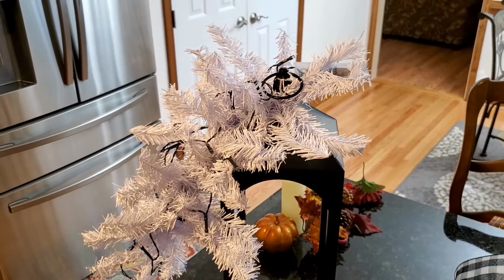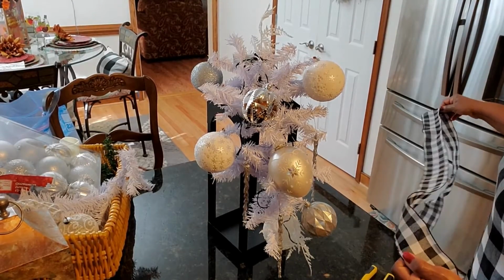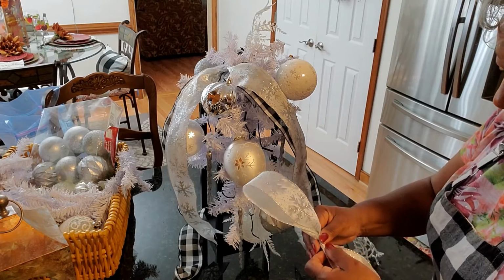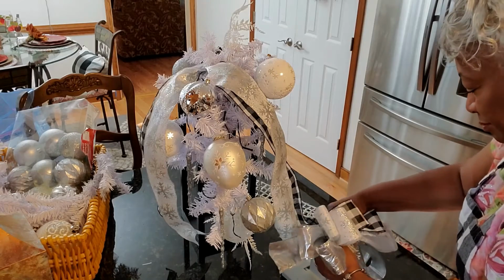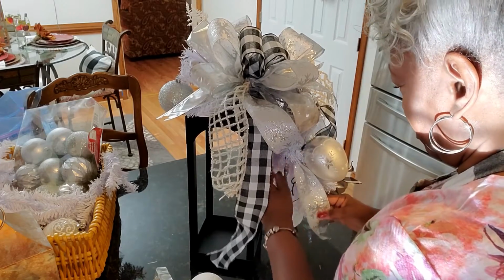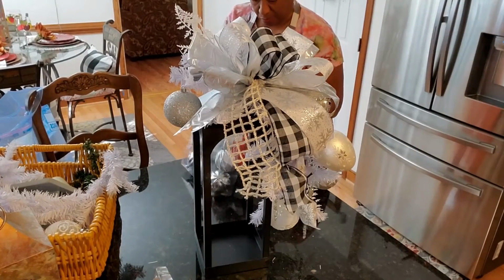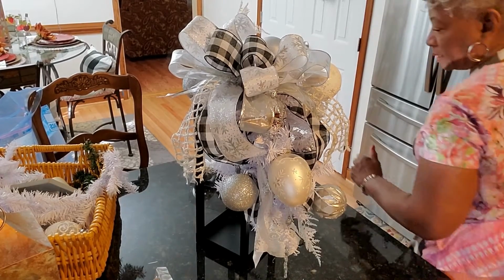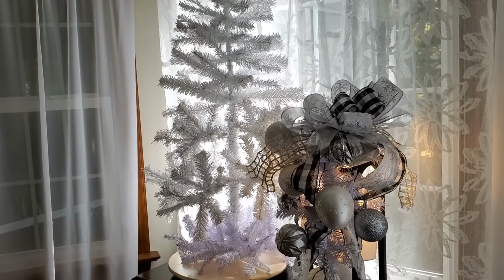Winter Lantern 2020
Let's create a beautiful Winter Lantern that will bring a lovely touch to your kitchen. Our weather is changing, and this Winter Lantern will brighten up any table or window.

About Me:
Ebony, Ivy & Thyme with Leona Dooley is a family channel. Each week delicious recipes, meal ideas, along with 'eye candy' designs are created in the kitchen, for the kitchen. The message I live by is: “Work hard; Love God and family; and the rest is just gravy.”

Baking Cooling Racks (2)
Kitchen Aid Hand Mixer
Cuisinart Air Fryer
KitchenAid Shears
Swiss Paring Knife
Lodge Cast Iron Pan

ABOUT THIS VIDEO: Let's create a beautiful Winter Lantern that will bring a lovely touch to your kitchen. Our weather is changing, and this Winter Lantern will brighten up any table or window.

Facebook: Ebony Ivy Thyme Leona Dooley